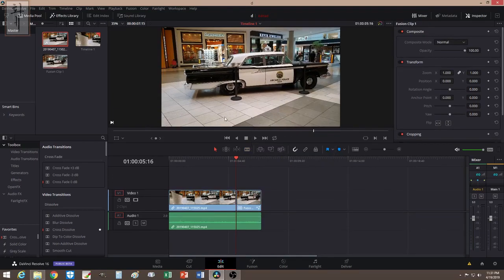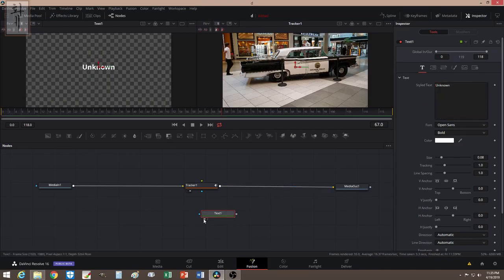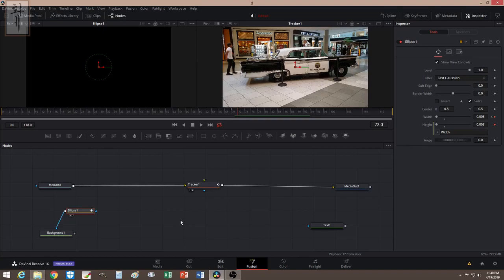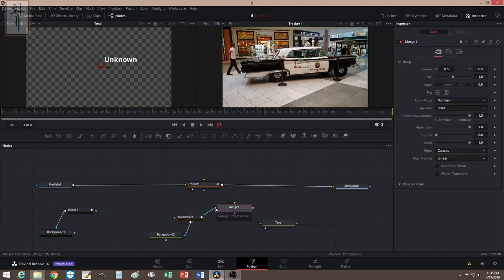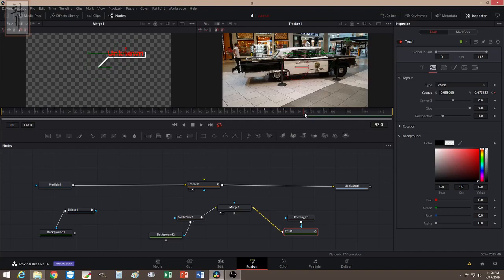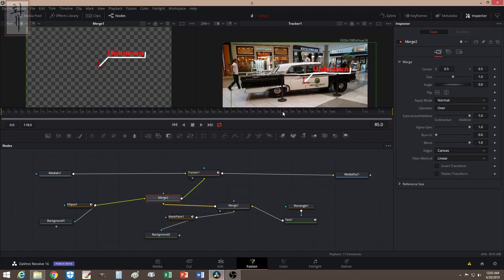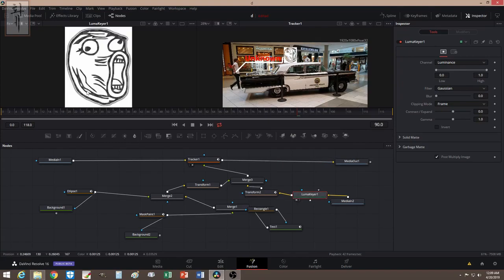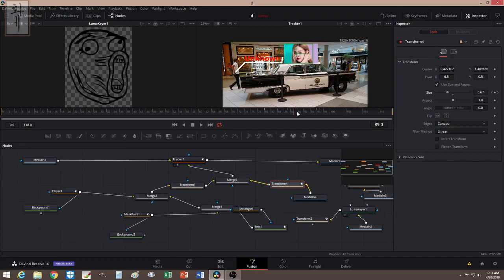DaVinci Resolve | Call Out Animation | Tutorial